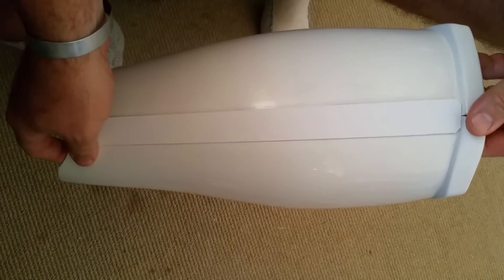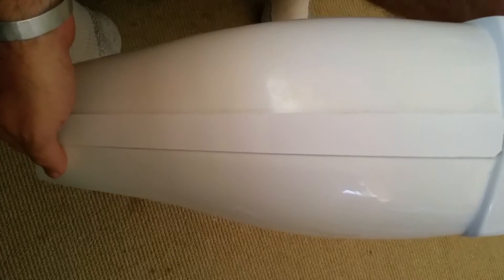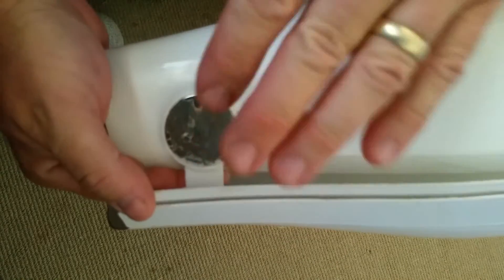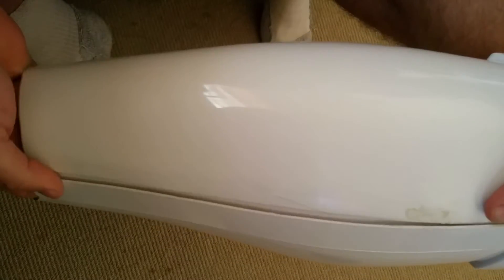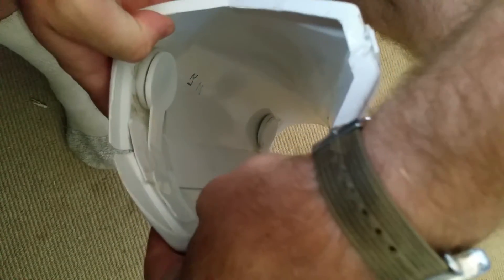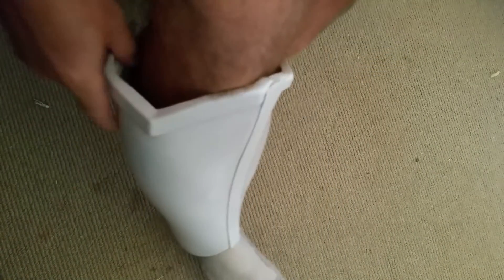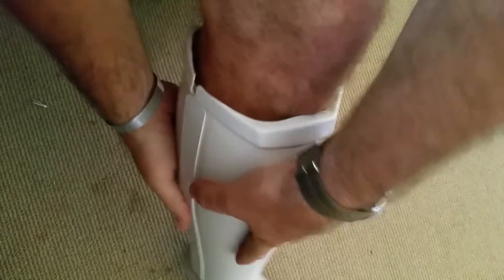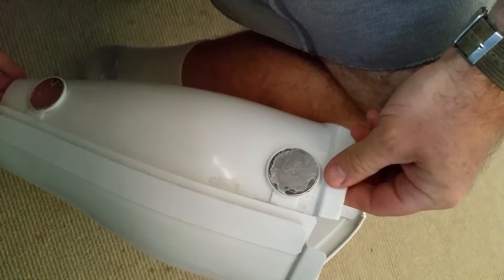Anovos Stormtrooper TK shin enclosure system using magnets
My system of using magnets on 3d printed rubber straps and a slot enclosure to make easy on and off TK shins.